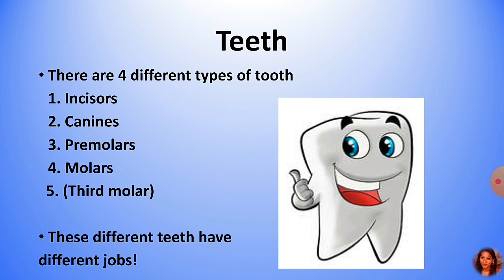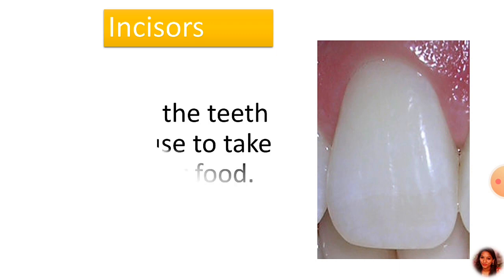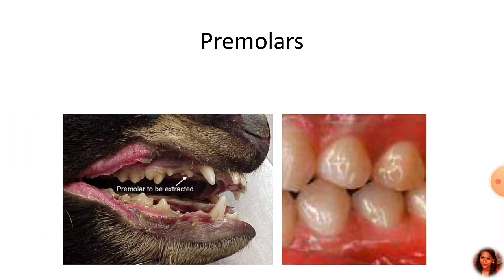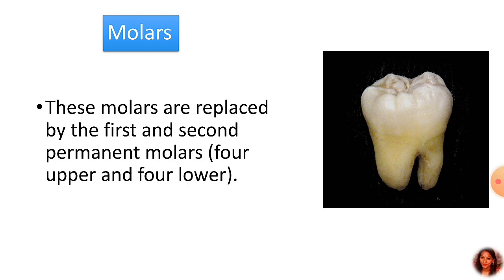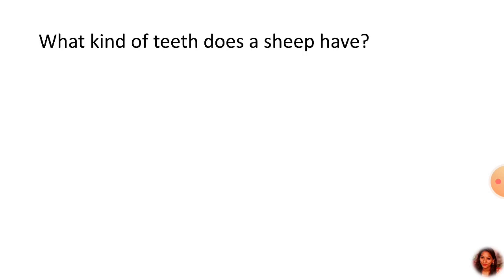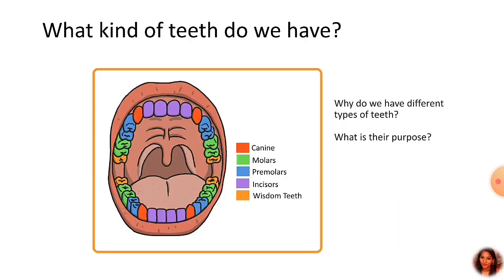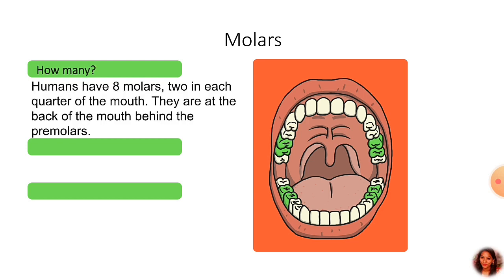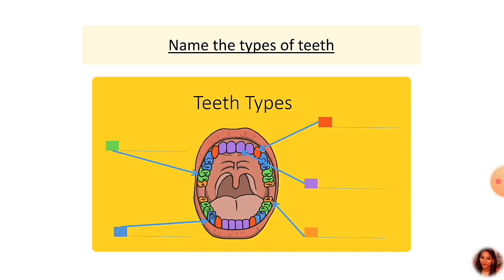what are the 4 types of teeth and their functions/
In this video you are going to learn about what are the main types of human & animal teeth along with their functions.
As we have variety of tooth like Incisors, Canines, Premolars, Molars and sometime Third Molar too let's learn perfectly in this video.

For 'Top 10 Animal Poison/most poisonous animal in the world 2019/most poisonous animal in the world 2020' click:

For " Most Poisonous Plants in the World/Which is the most poisonous plant?/What flowers can kill you?" click:

For 'Difference between DNA and RNA, DNA vs RNA Part 1, DNA and RNA structure and function, DNA vs RNA class 12' click:

For' How many bones are in the human body/how many bones are in your body/bones in human body' click: